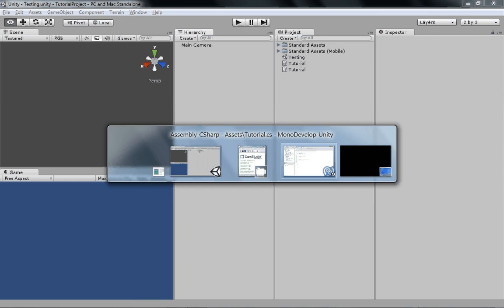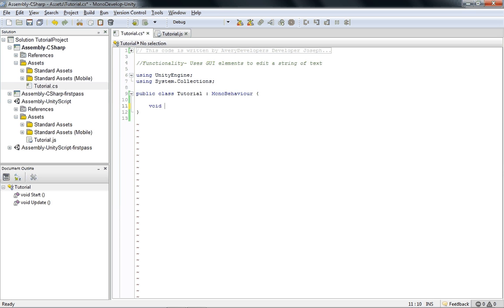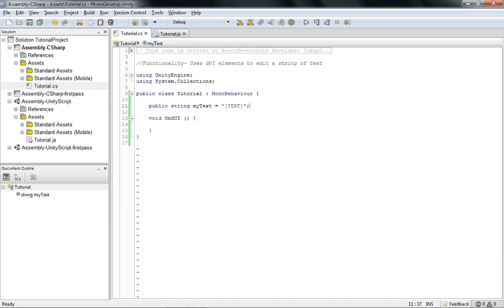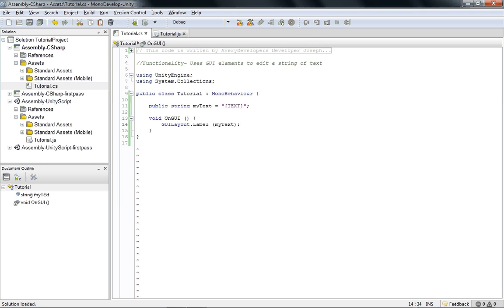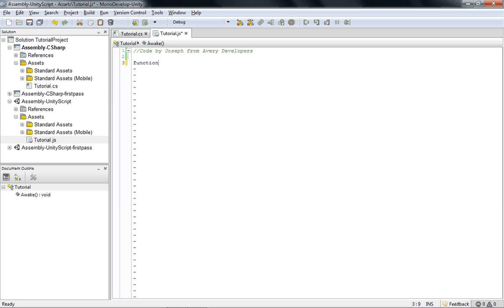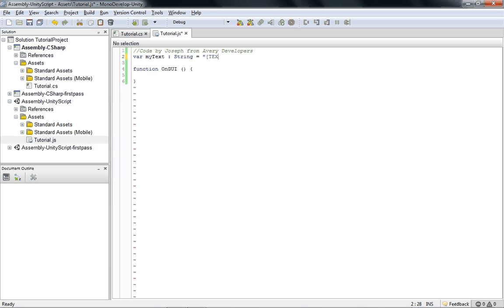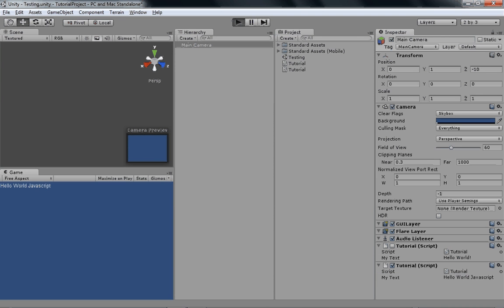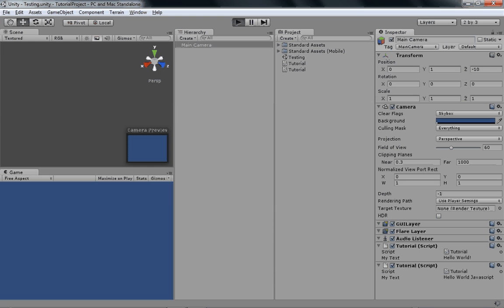1. Unity3D Scripting Tutorial: Basic C# and JavaScript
Joseph's First Scripting Tutorial! (NOTE: If you know anything about JavaScript or C#, then skip this video. Next video is networking!)

We dive right on in with coding by starting with a hello world application, in both C# and JavaScript. Enjoy!

-AveryDevelopers (Remember- we're only 7th graders!)

*Please Note: MonoDevelop comes with Unity3D